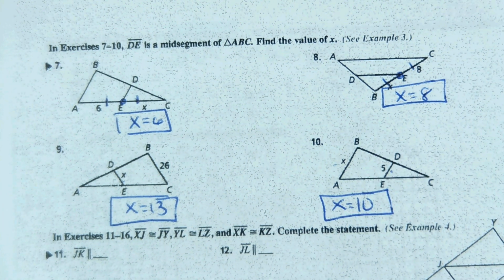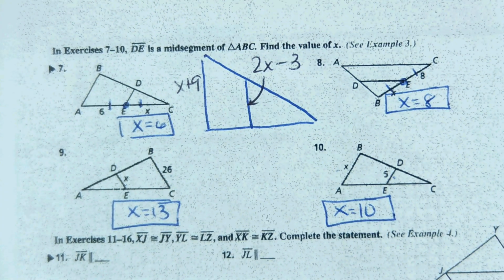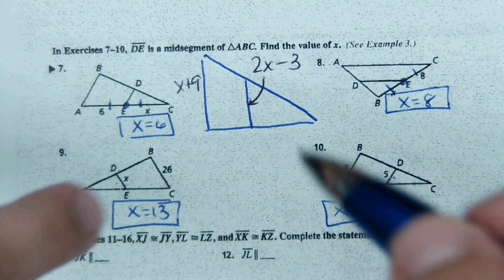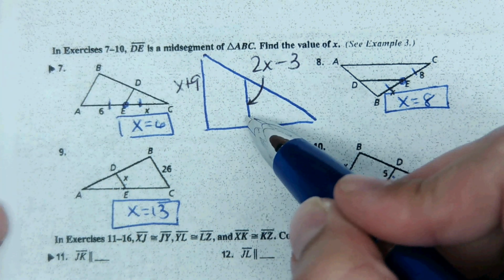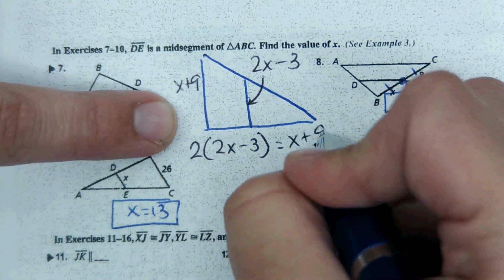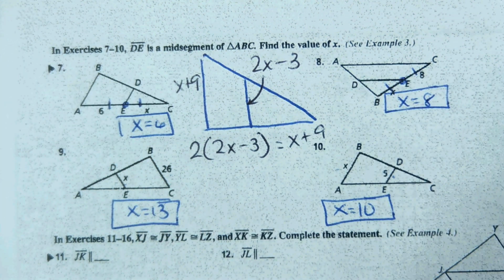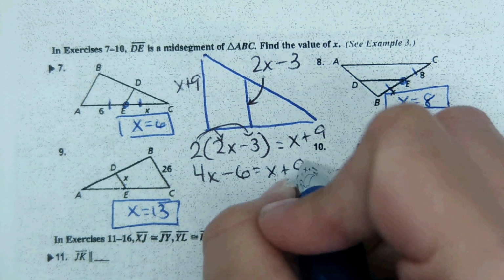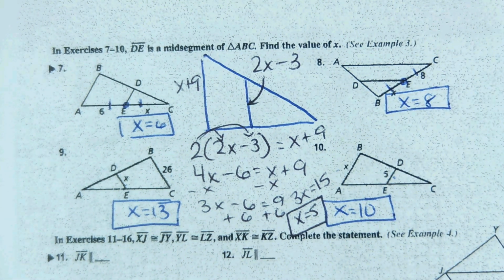Lesson 6-4: Triangle Midsegment Theorem| High School Geometry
High School Geometry| Florida Reveal and Big Ideas Textbook